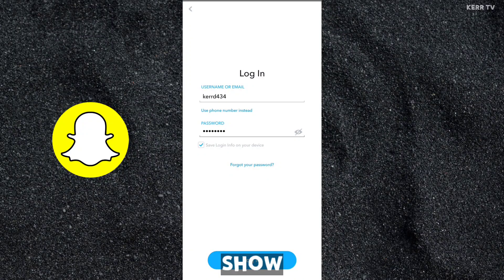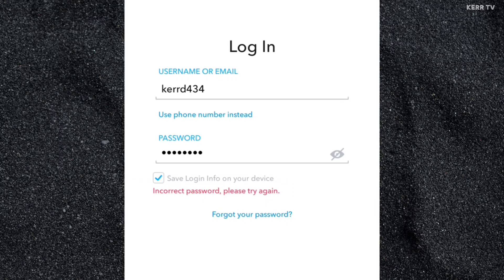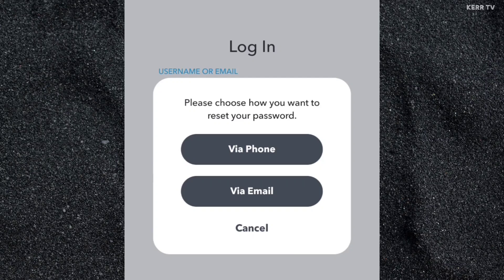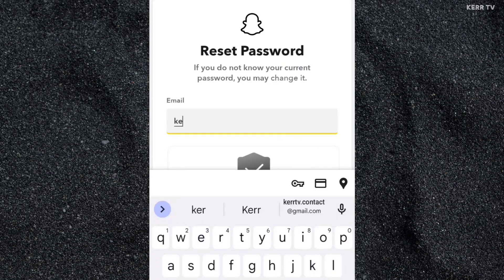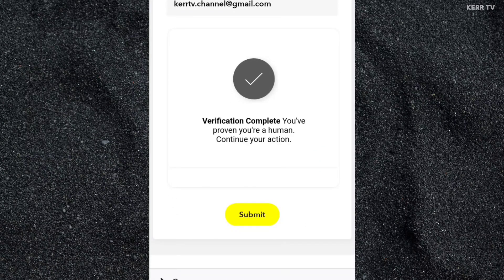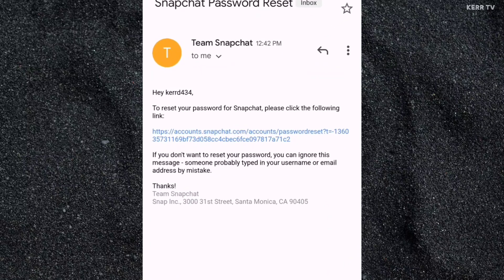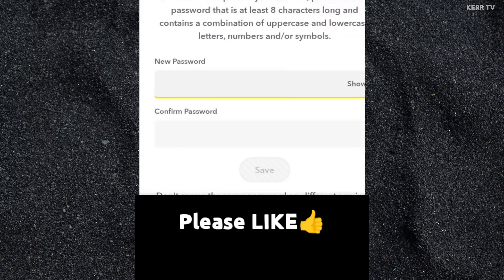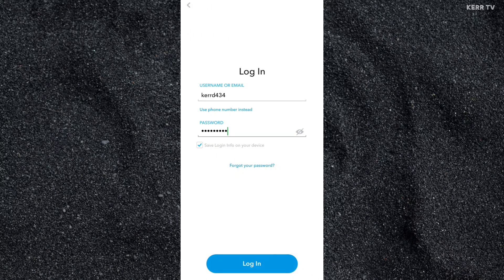How to RESET SnapChat Password If You Forgot It (Updated 2025)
A step by step tutorial on how to change/reset your forgotten SnapChat password.

By doing this process, you will be able to reset your SnapChat password as long as you still have access to your Email or Phone number.

If you don't have access to your SnapChat Email or Phone number and you forgot your password, I also have a tutorial about that.

How to Recover SnapChat Password without Email and Phone number